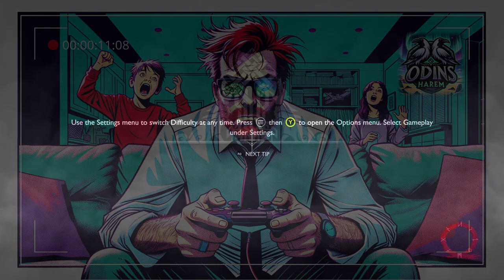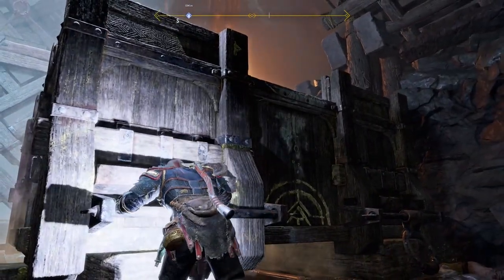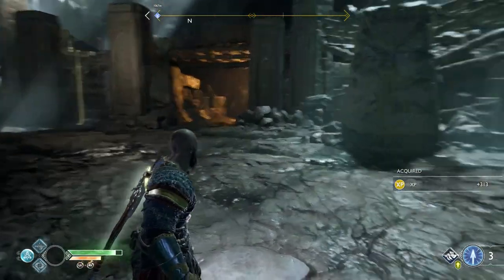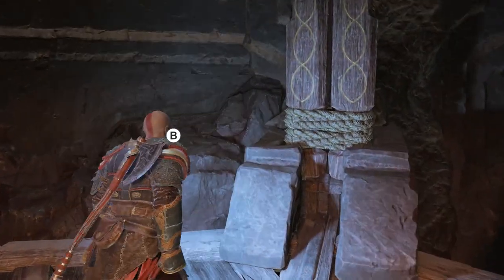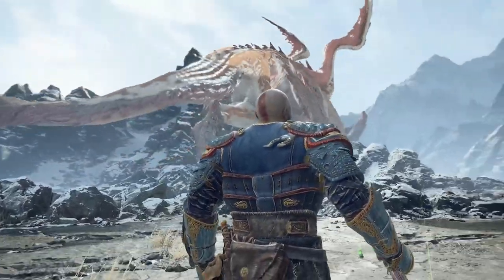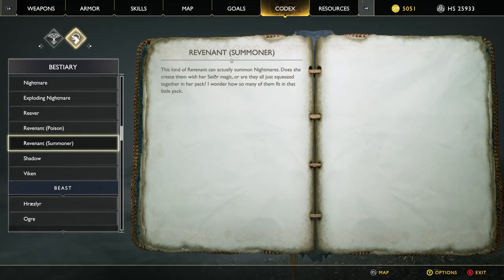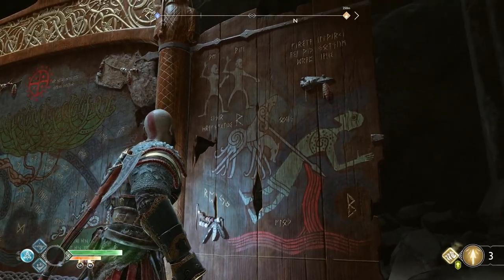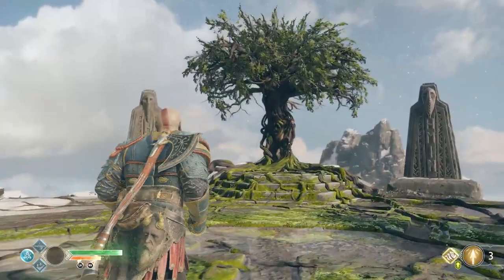God Of War | Playthrough Episode 7 – Reaching The Summit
This ended up being the most epic boss fight I have ever experienced in any game, ever.
It straight left me shook! Literally. Me and the controllers hyper vibrational state were in sync. Wow...

In other good news: We finally reached the summit. And had had some extra surprising encounters along the way. Needless to say, reaching the summit wasn't all fate had in store for us.

You'll have to watch to see what I mean...
Again, it's a cinematic one. To say the least.

So, don't forget to cook up some popcorn!

Chapters:

00:00:00 - Intro
00:01:33 - Checking menu / abilities
00:02:27 - Quest Debrief
00:03:31 - Closing menu / Back to action
00:04:49 - Buying upgrades
00:08:12 - Back to the Mission at Hand
00:20:27 - New Summons Powers
00:21:33 - Solving the Puzzle
00:22:43 - Ambush!
00:25:17 - New Runic Attack Acquired – Equip
00:27:02 - On the Right Track
00:28:14 - A Dangerous Elevator
00:39:21 - Dragon Hræzlyr – First Encounter
00:43:29 - Dragon Hræzlyr – Saving Sindri
00:56:21 - Aftershock
00:57:56 - The Journal – Calming my Nerves
01:00:09 - Fulfilling Sindri's Request
01:06:06 - Atreus' New Bow-Powers
01:09:15 - The Story of Ymir
01:11:13 - More Dungeon Crawling
01:15:34 - Area Discovered: The Summit
01:17:53 - Eavesdropping on Gods
01:19:51 - Meeting Mimir
01:24:01 - Ending / Mission Ahead